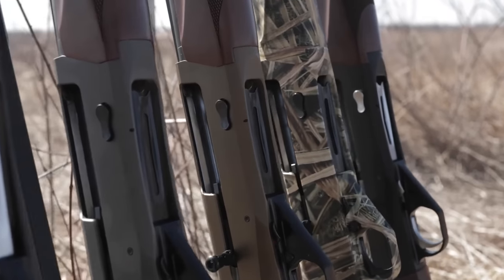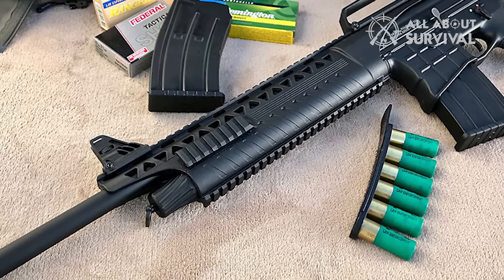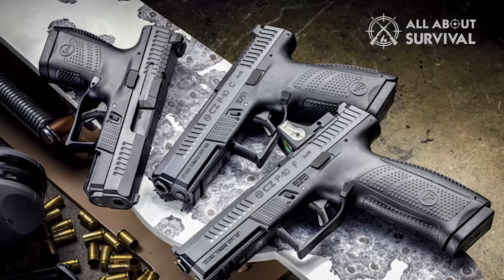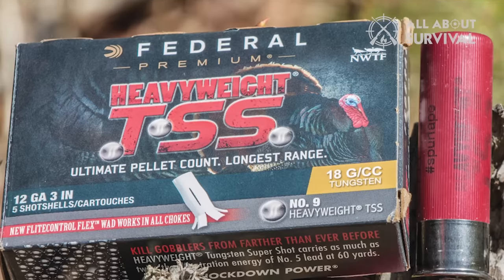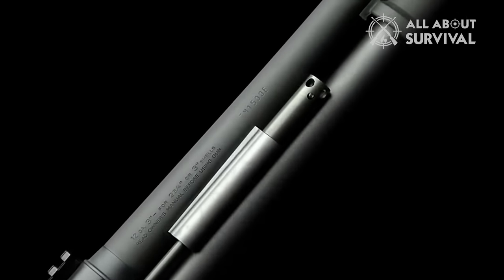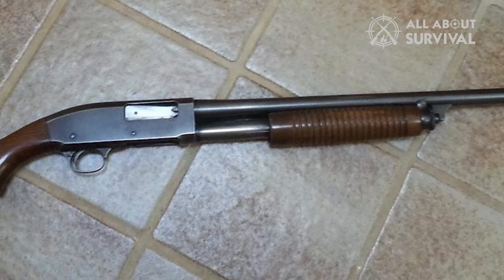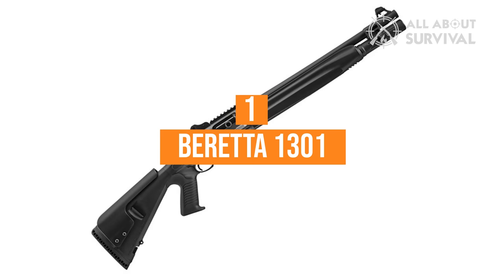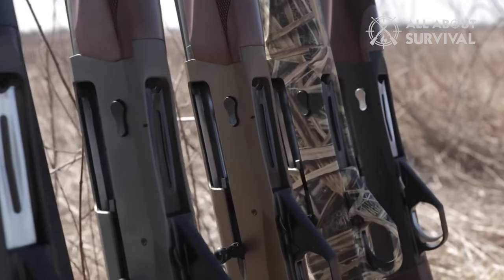Best Semi Auto Shotgun 2024! Who Is The NEW #1?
Experience unparalleled performance with semi-auto shotguns, perfect for bird and clay shooting. Their rapid-fire reliability and natural swing make them a top choice for hunters and enthusiasts alike.

The legendary John Moses Browning's Automatic-5, introduced in 1903, paved the way for the best semi-auto shotguns. Enduring two world wars and manufactured across three continents, its legacy continues to thrive.

Hope you enjoyed my Best Semi Auto Shotgun 2024! Who Is The NEW #1? Video.